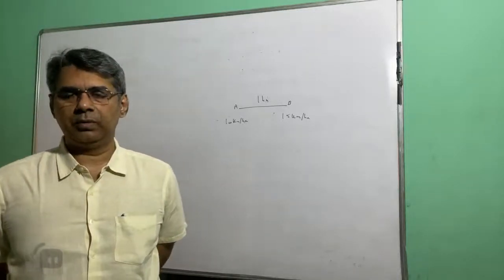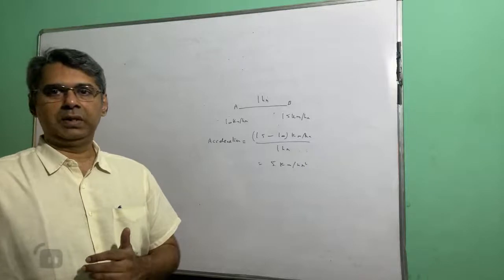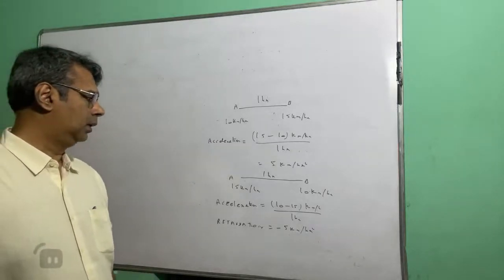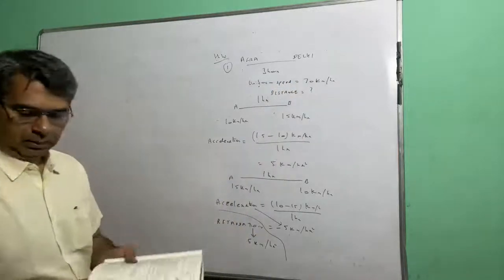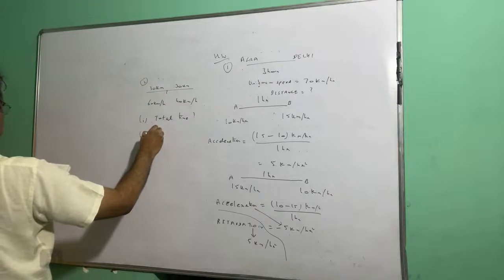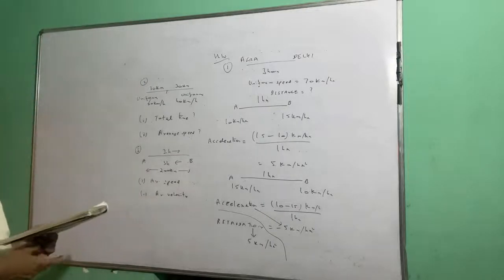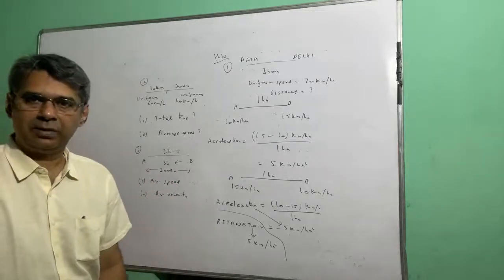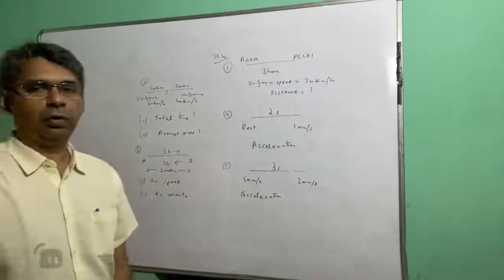CLASS 9 PHYSICS 3